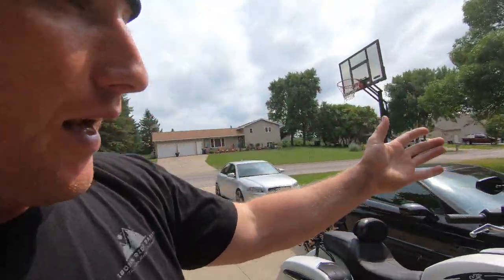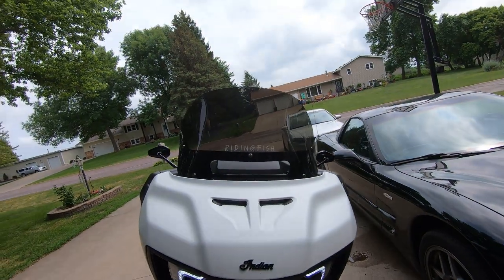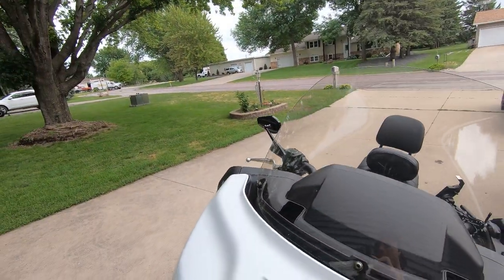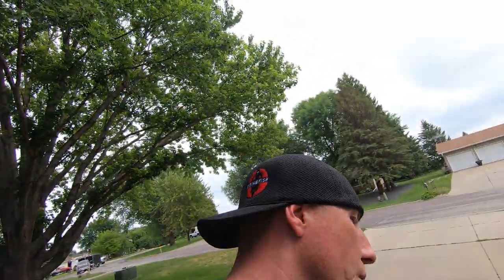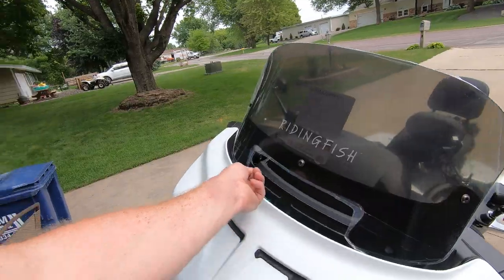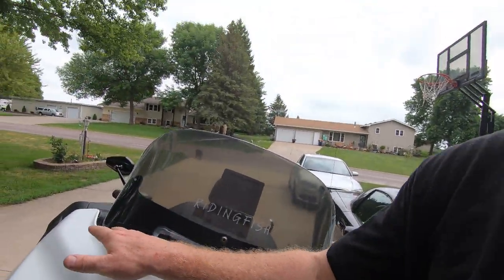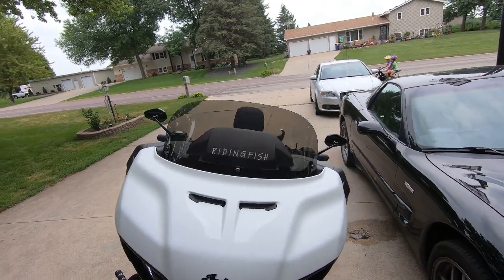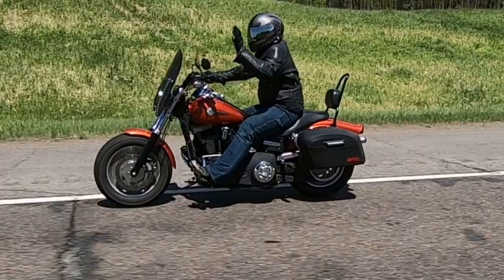Windshield talk! | Freedom Shields for Indian Challenger @harleydavidson ALSO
As I got to do some R&D with Freedom Shields and have found They are top notch and wanted to show you all them!! They make Shields for @Indian_Motorcycle , @harleydavidson, and some @TheVictoryMotorcycle

TRUST NO ONE CLOTHING  for 10% use Ridingfish at check out!

Im Ridingfish,
I ride an @Indian Challenger white dark horse! I bought it at Bison Thunder in St. Paul MN They are my home dealership but as you find on my channel I have worked with many different dealers around the USA.. My favorite thing about this YOUTUBE thing is that I love growing the motorcycle community!  Meeting and hanging out!! Ride Hard,